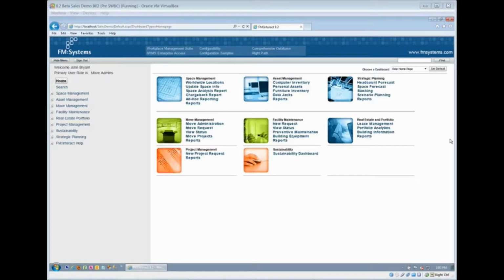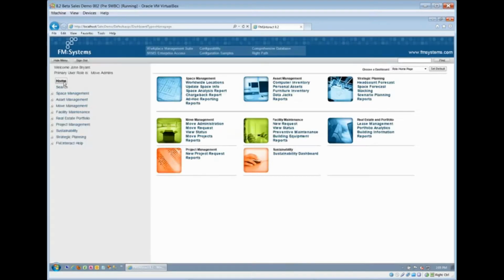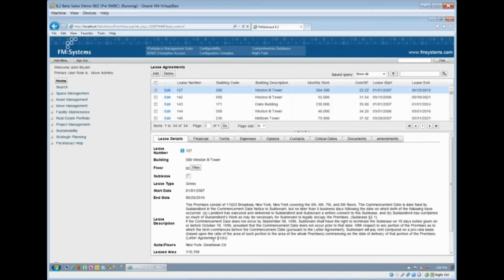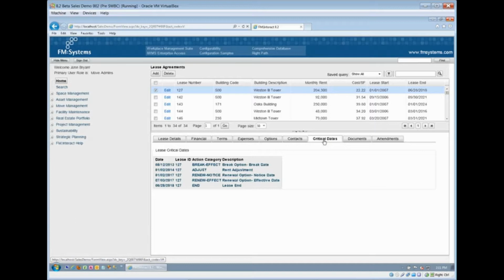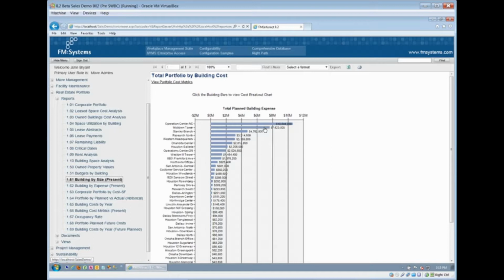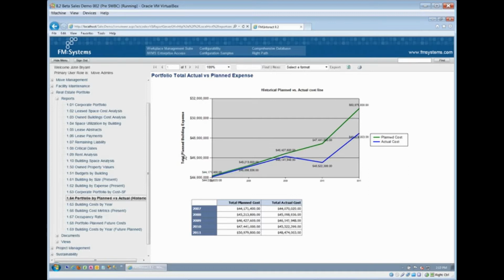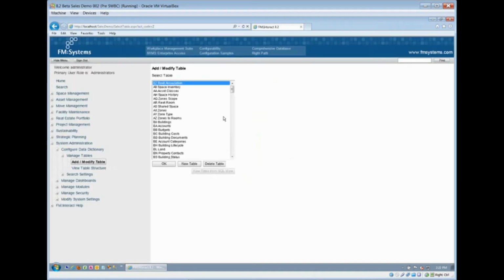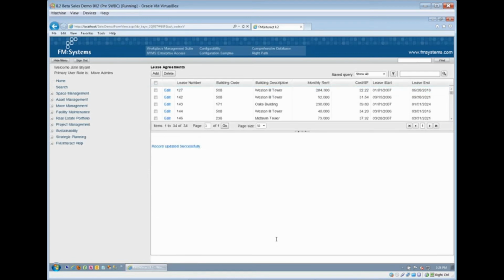Overview of FM:Interact v8.2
Overview of features of FM:Interact 8.2